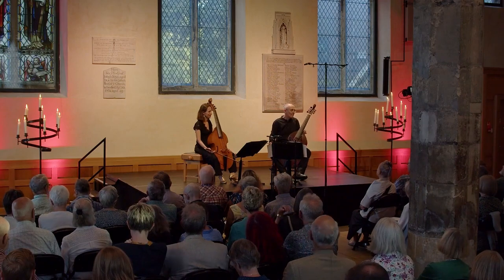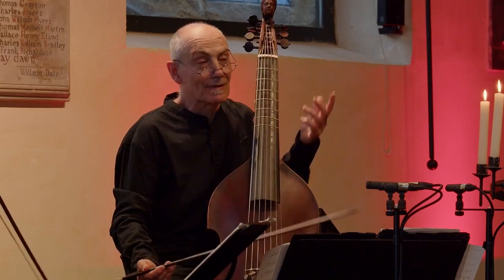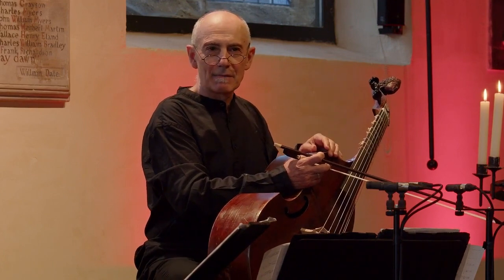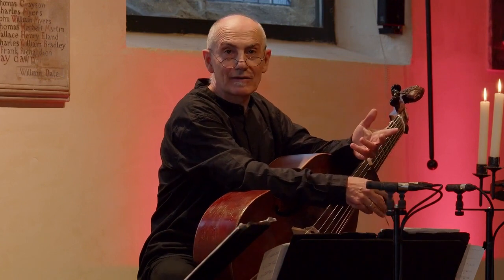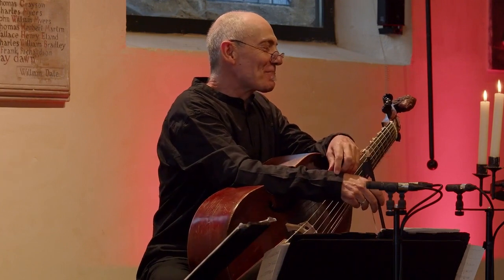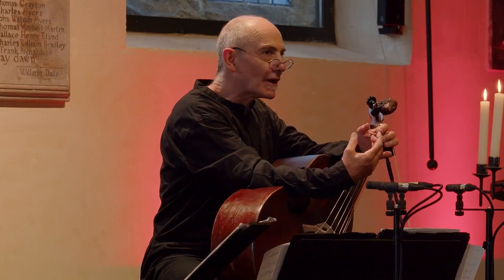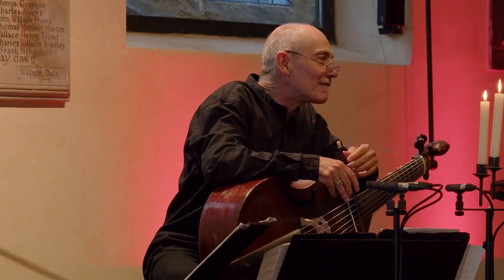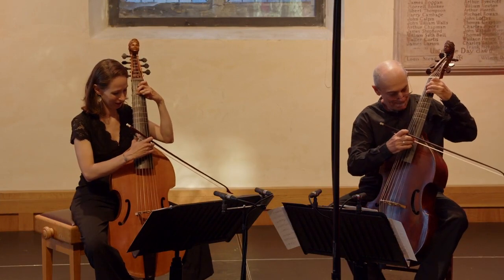Prelude of Suite BWV1011/995 for 2 Viols: introduction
York, July 2022 - during the concert Paolo Pandolfo speaks to the audience in order to introduce next piece: his arrangement for 2 Viols of the Prelude of BWV 1011 (Cello solo) // BWV 995 (lute solo)